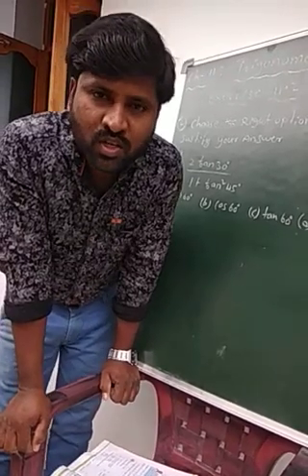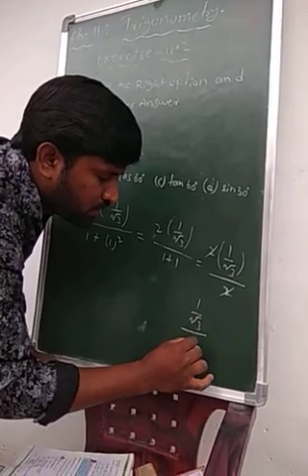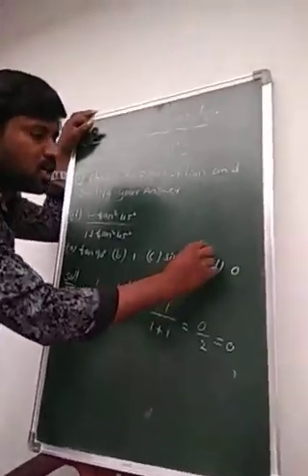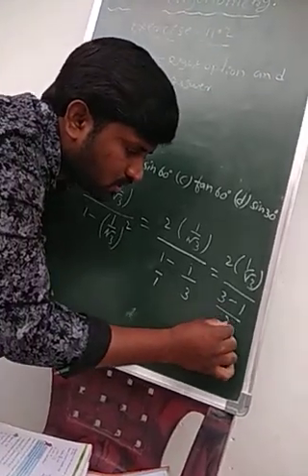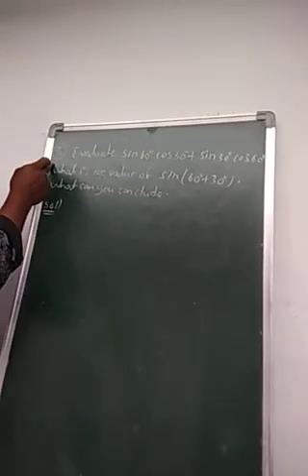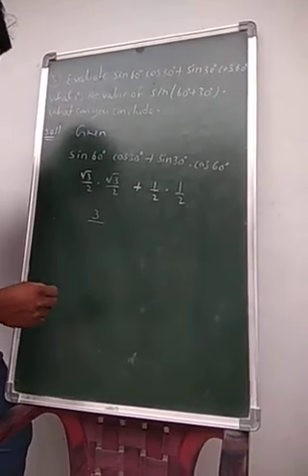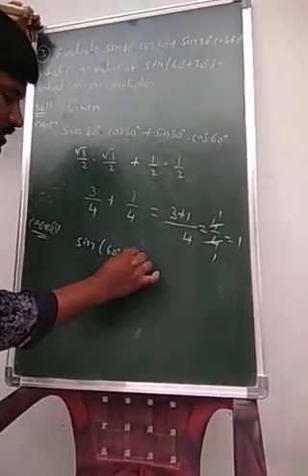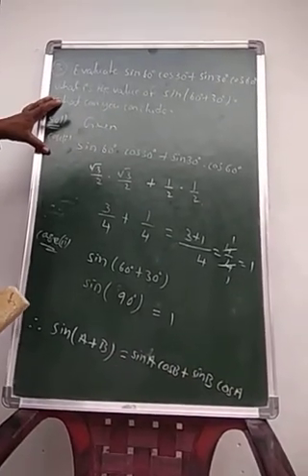Ch:11; Trigonometry; exercise 11.2; 2 main i,ii,iii sums